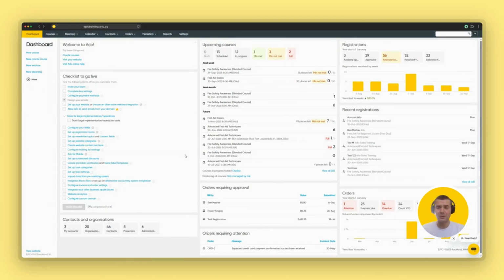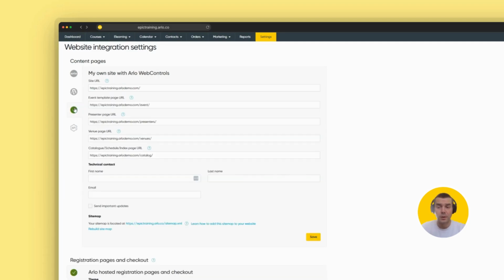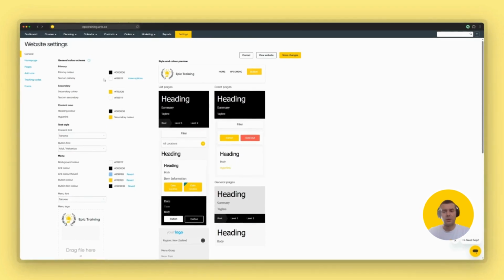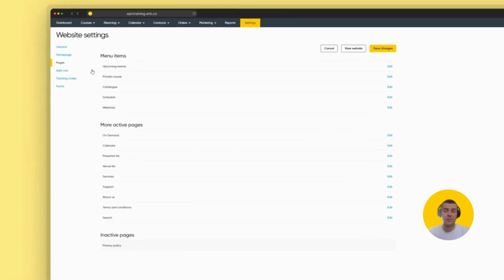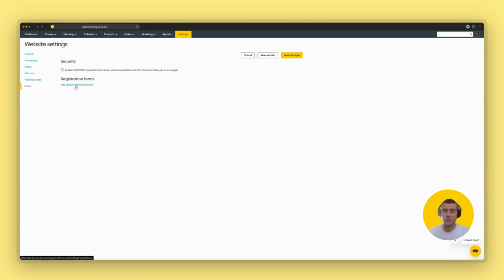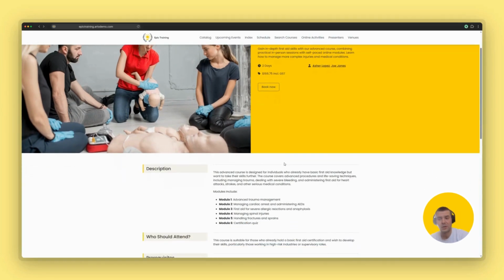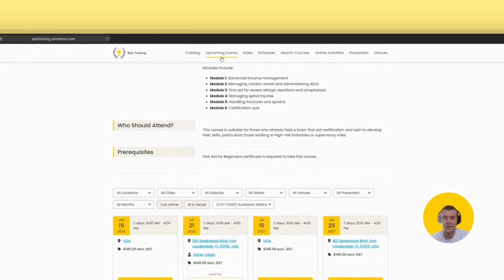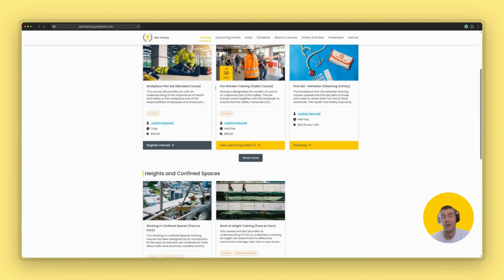[Tips & tricks] Website set up & integrations